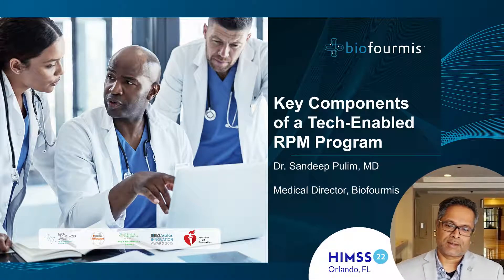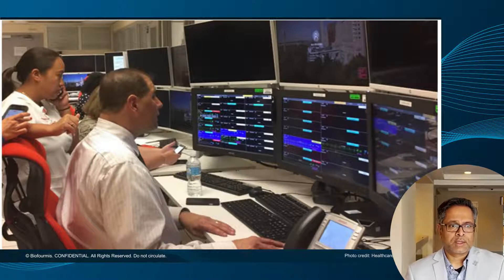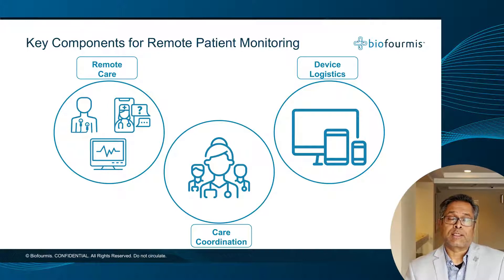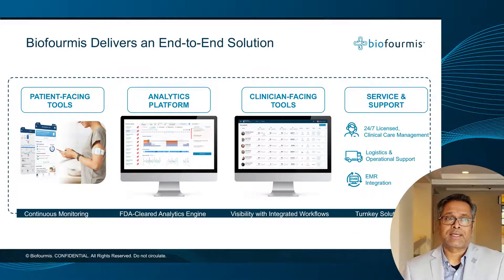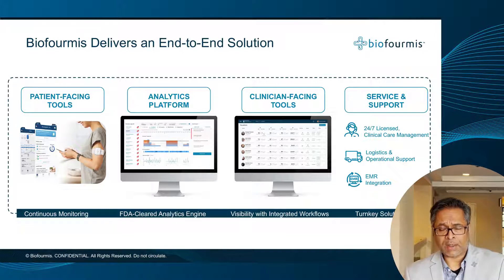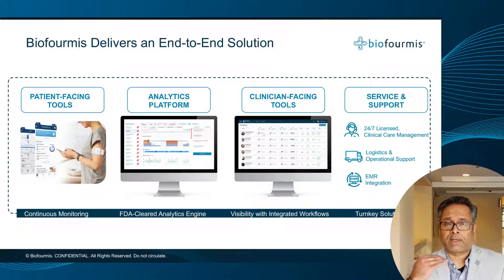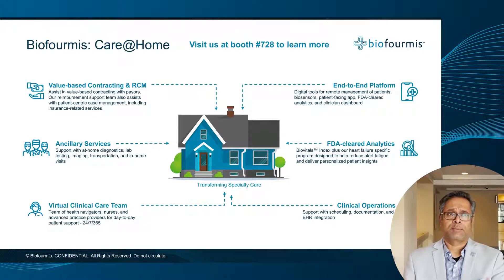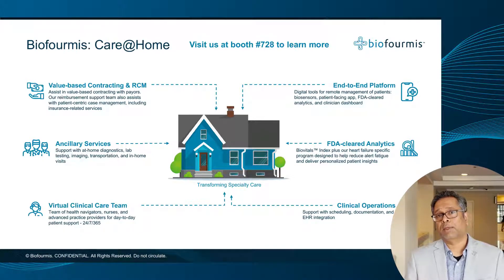Key Components of a Tech-Enabled RPM Program